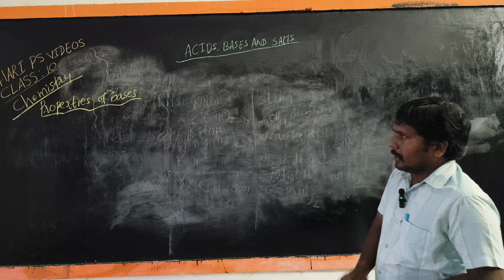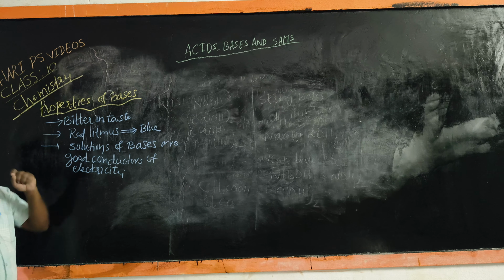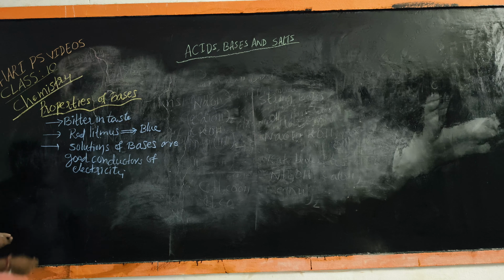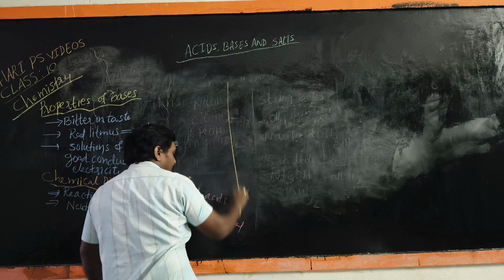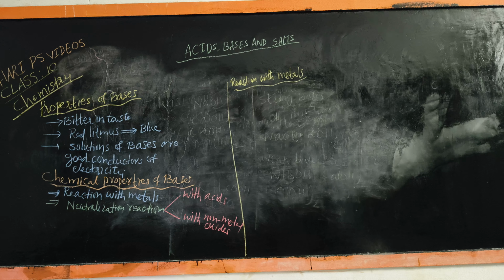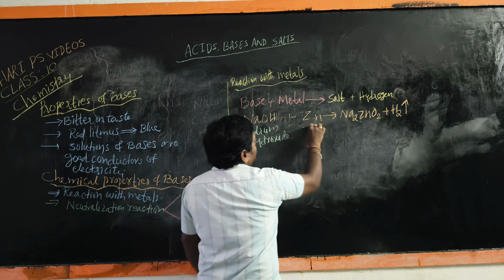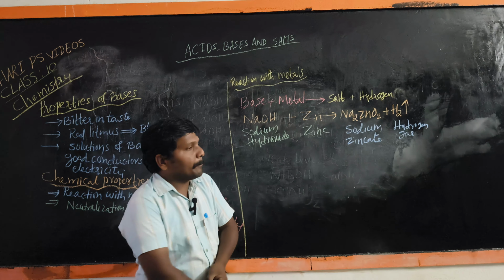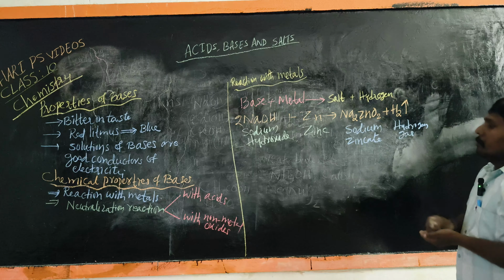CLASS 10: PROPERTIES OF BASES__ REACTION WITH METALS